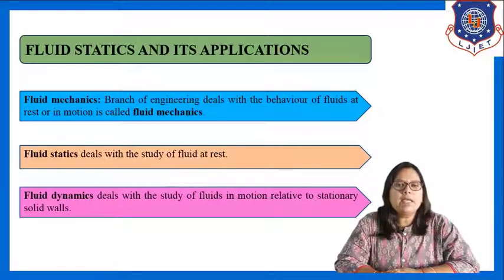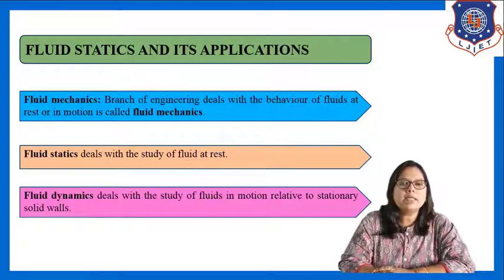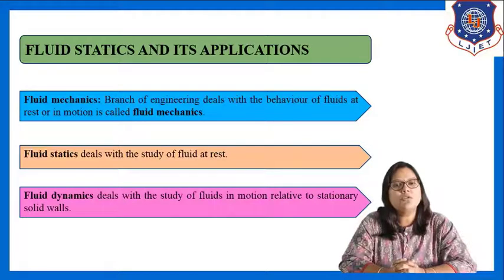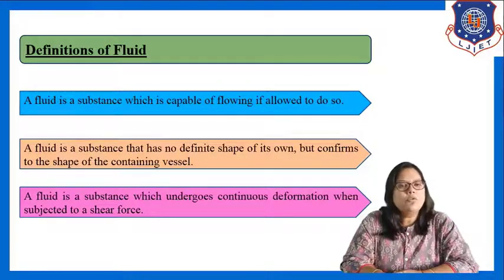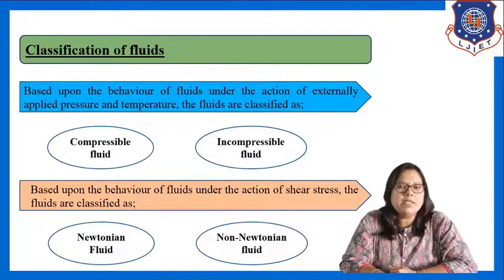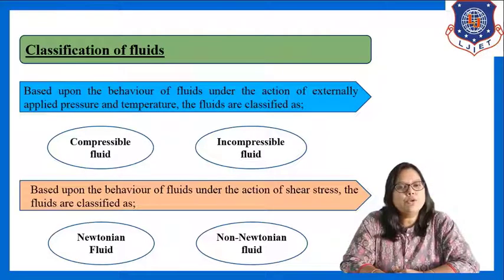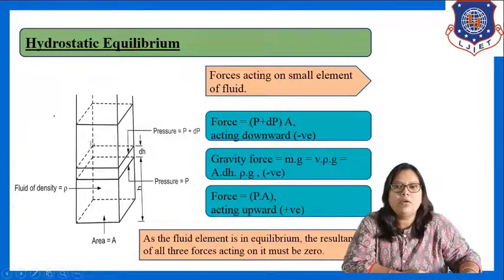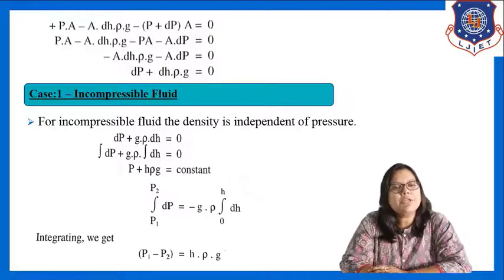Lec-01 | Fluid Statics and its Application, Hydrostatic Equilibrium | Fluid Mechanics